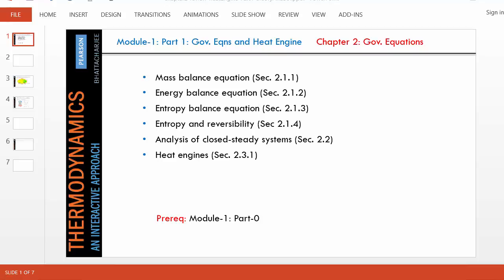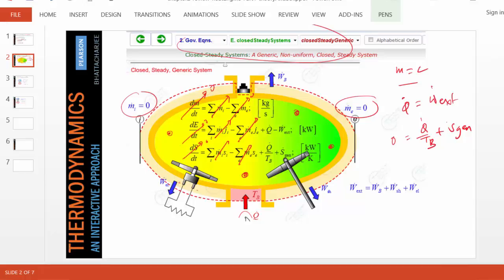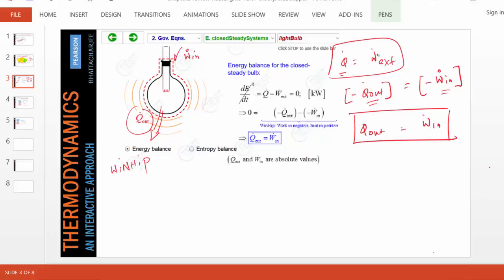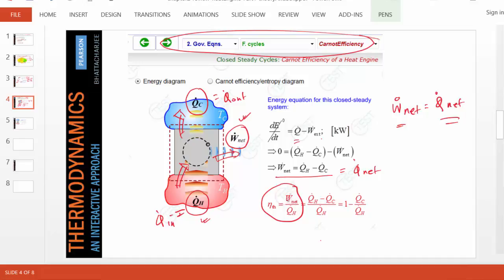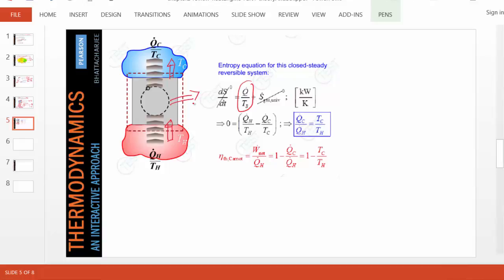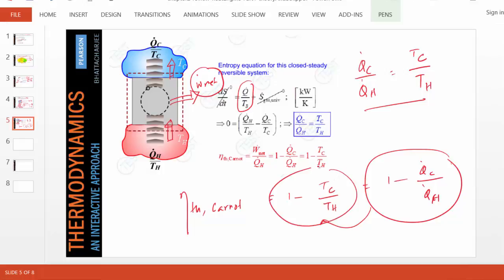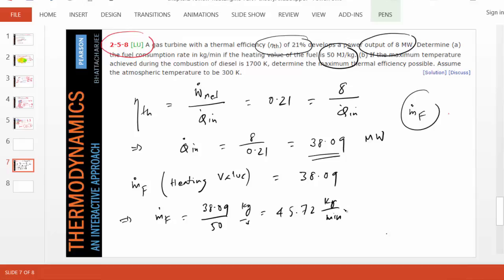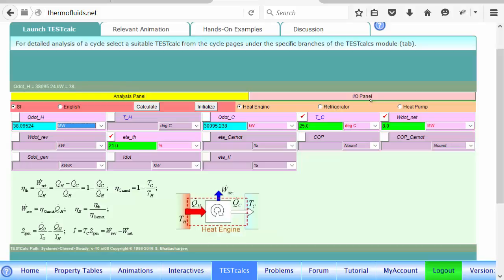ch2-review-heatEngine-Part1-theoryAndSol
Heat engine as a closed-steady system